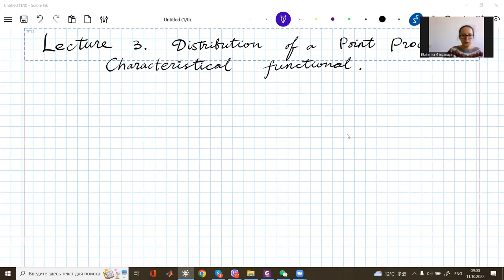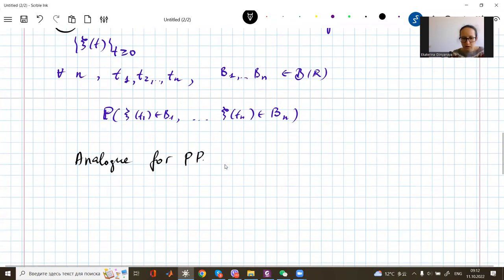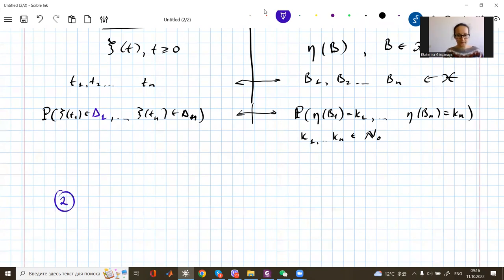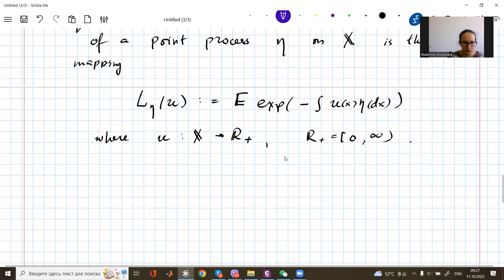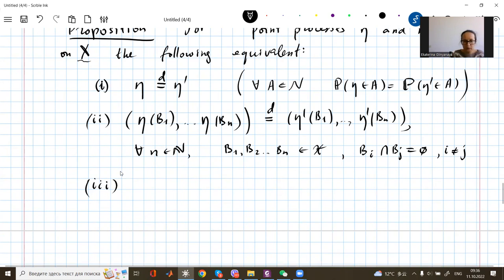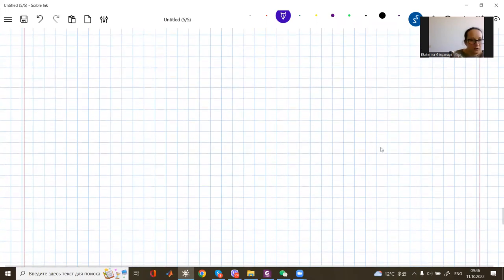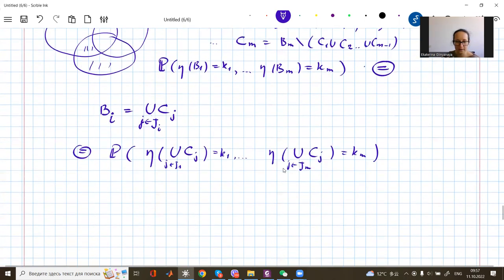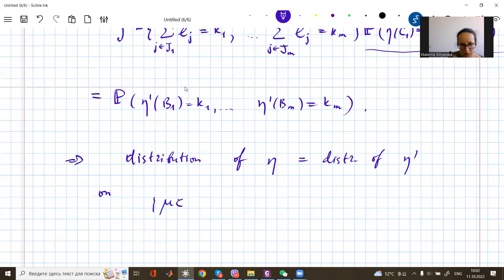Lecture 3. Distribution of a Point Process. Characteristic functional. Glinyanaya E.